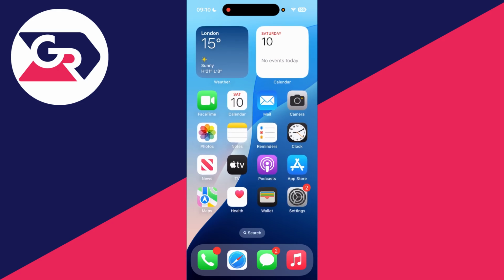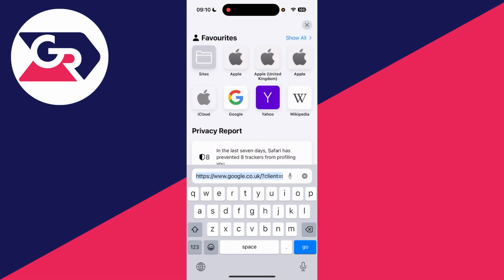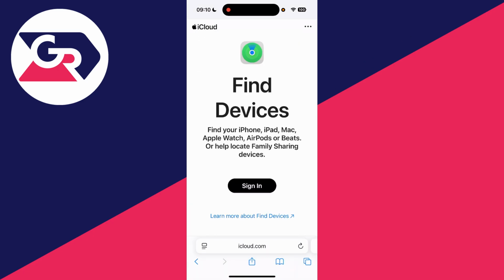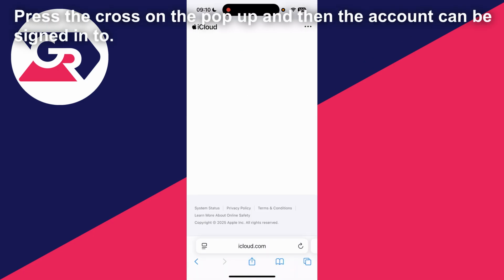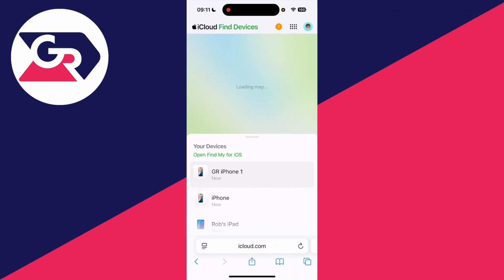How To Use Find My iPhone For Someone Else - Full Guide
Learn how to use find my iphone for someone else or on another iphone in this video.

GuideRealm